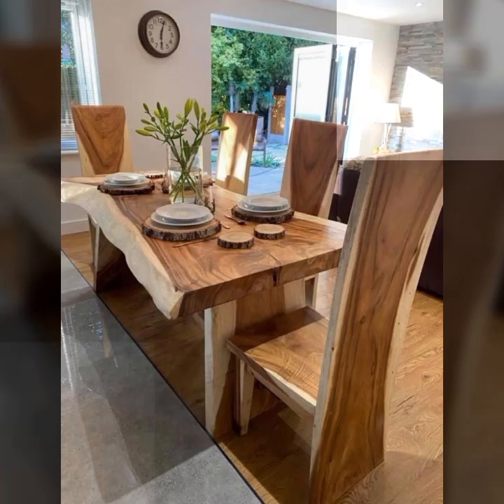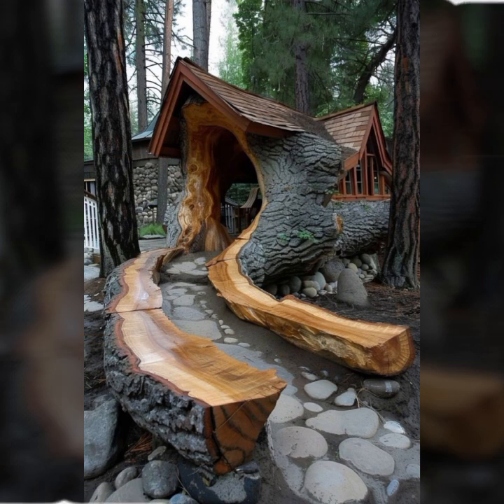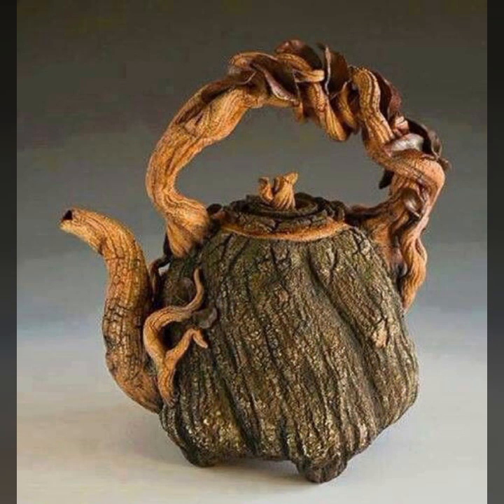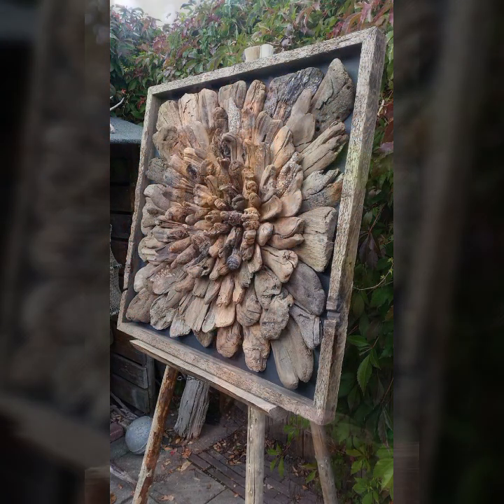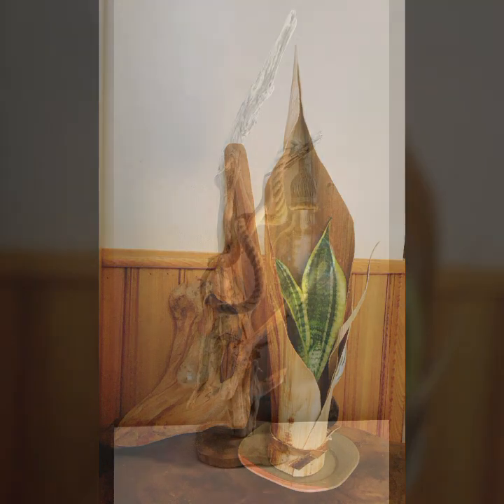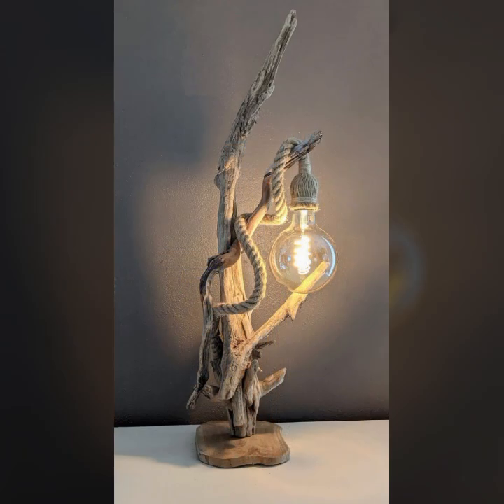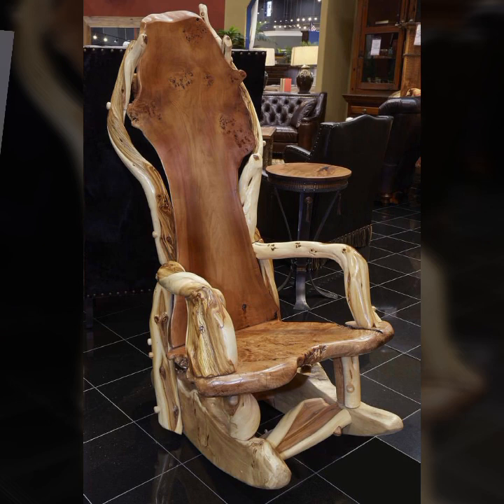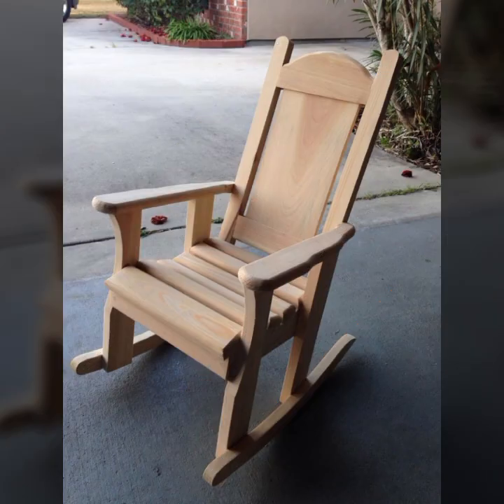TOP 50 BEST NEW TRENDY WOOD WORKING IDEAS WOODEN DECORATION IDEA MAKE MONEY WITH WOOD